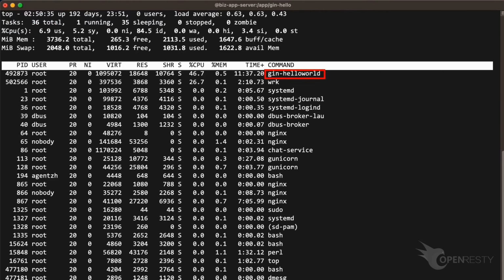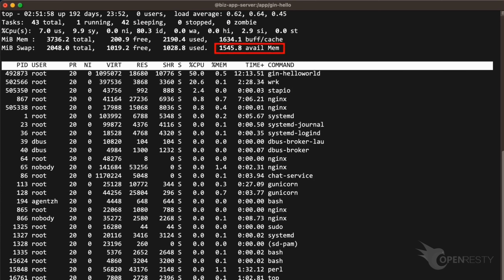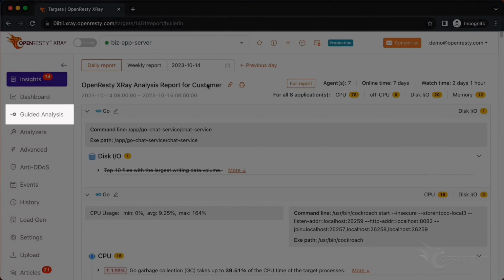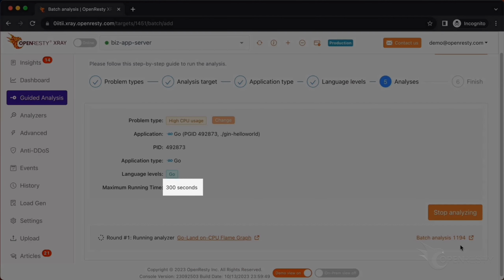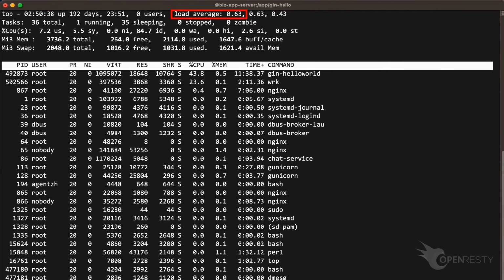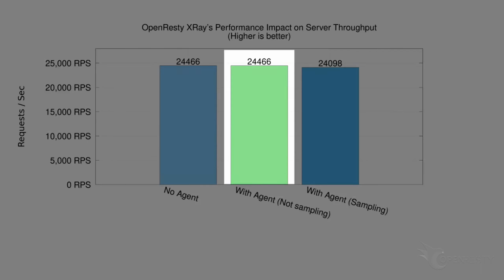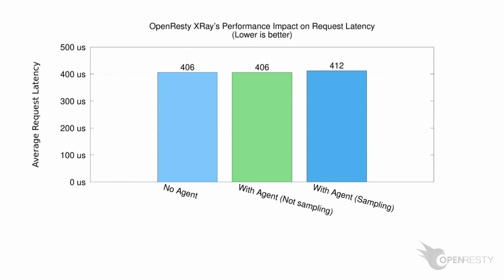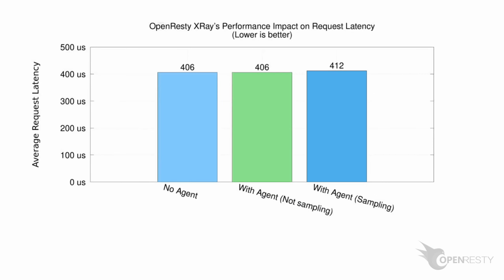Performance Overhead of OpenResty XRay when Tracing Go Apps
In this tutorial, we'll show the actual performance impact of OpenResty XRay when tracing Go applications. We will watch CPU, memory, load average, traffic throughput, latency, etc. when OpenResty is actively sampling and analyzing the target system. OpenResty XRay is a non-invasive diagnostic system based on our own dynamic tracing technology. It has minimal performance overhead. It can analyze running applications in real-time to help pinpoint the root causes of various issues.

Under the hood, OpenResty XRay is powered by our Y language targeting various runtimes like Stap+, eBPF+, GDB, and ODB, depending on the contexts.
OpenResty XRay is a truly non-intrusive dynamic analysis, which does not require installing any special modules or plugins in the target application, does not require recompiling the target application, and even does not require restarting the running process.

0:00 Process Performance Before Running Analysis
1:01 Performance Impact When the Analyzer is Running
2:38 Impact Measurement on Throughput and Latency